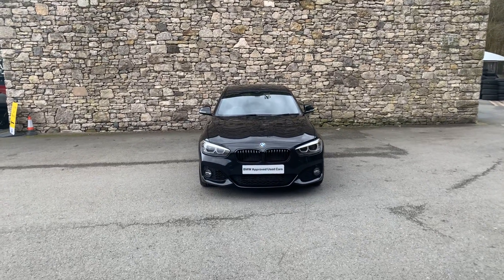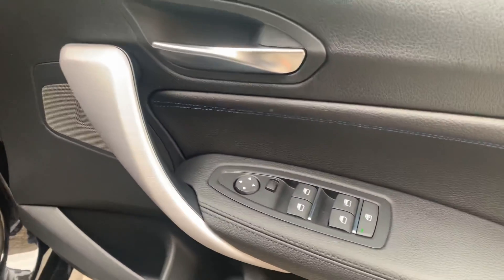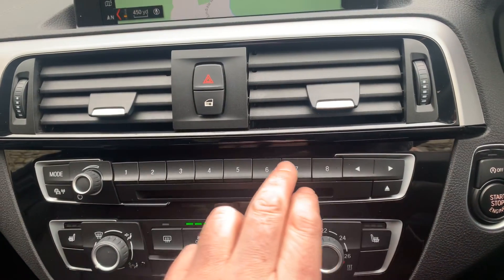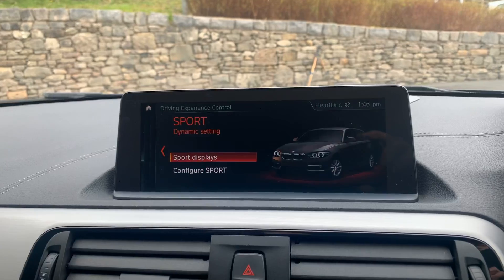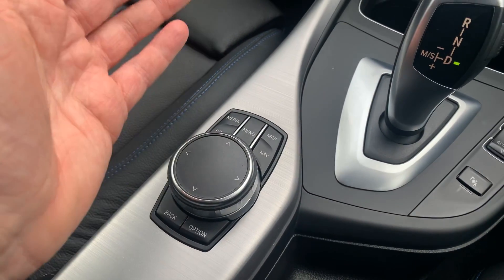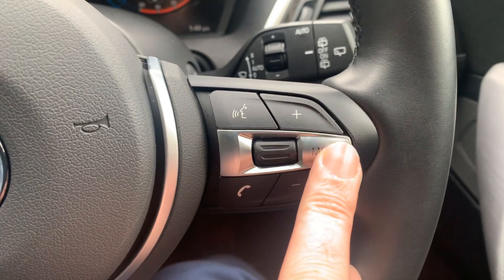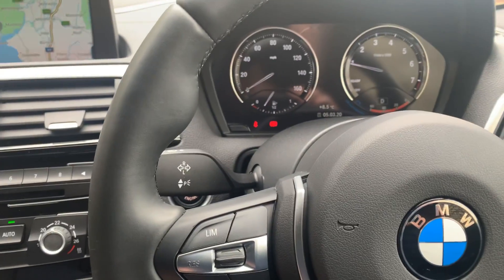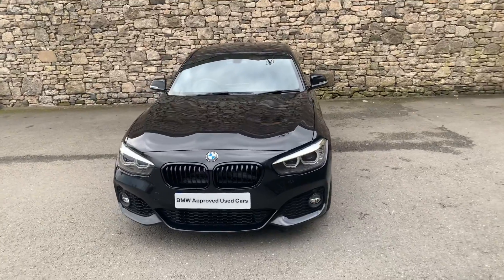BMW 1 SERIES 118i M Sport Shadow Edition 5 Door Auto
Here at Lloyd Motor Group BMW South Lakes we’re proud to offer this stunning example of the popular BMW 1 SERIES finished in the fantastic Black Sapphire Metallic with complimenting Black (Blue stitching) Dakota leather upholstery. This 118i comes with great host of features to make your driving experience that bit easier.  Starting with the Front and Rear Parking Distance Control to make sure you get in to those tight parking spaces, a USB charging port for those long drives where you're using your phones SAT NAV, which can conveniently link to the cars Bluetooth to make sure you never miss hear a direction again. All of our cars are professionally prepared by our BMW Technicians  at our state of the art prep centre to the highest of BMW standards,  this brilliant 1 Series comes with a full service history, all of our cars also come with a minimum of 12 months warranty giving your that extra peace of mind.  Why not come and meet the team at Lloyd South Lakes in our Newly Refurbished State of the Art Showroom, just 10 minutes from M6 Junction 36.  We are a family owned business that prides itself on delivering excellent customer service and satisfaction time and time again.  If you have any questions that we’ve not answered here or would like to book a test drive why not give us a call on 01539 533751 or drop us an email.  We can also make a personal video of the car if you’d like. We are proud to say we have no hidden admin fees or costs.  We're open 7 days a week.